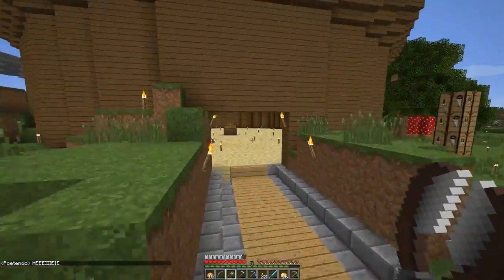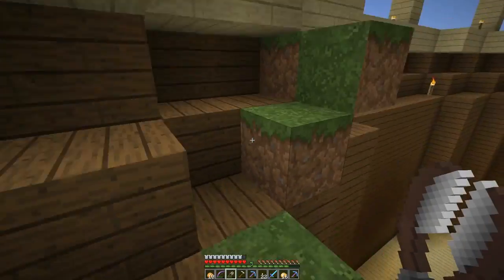Poet Plays on The RedCubed Server - Episode 40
Working on the structure above my smaller circles while talking about my grandfather and about facecam.

The RedCubed Server is a whitelist only Minecraft server started by SilentMyst with a focus on YouTubers making good content.